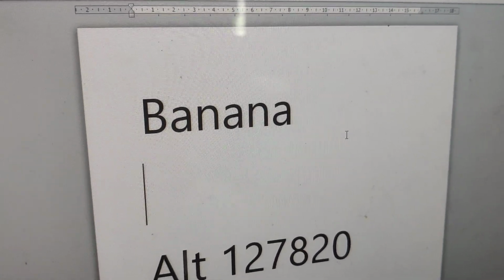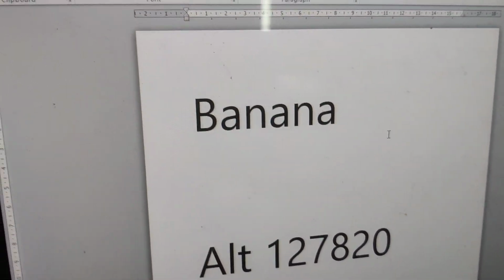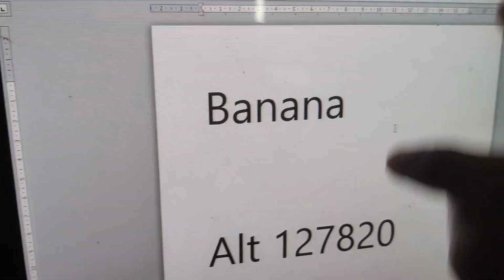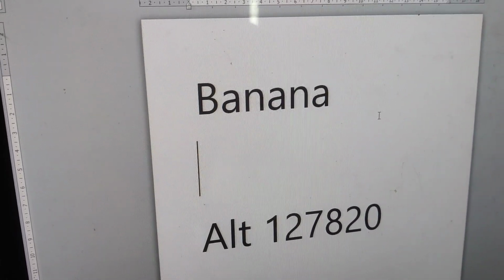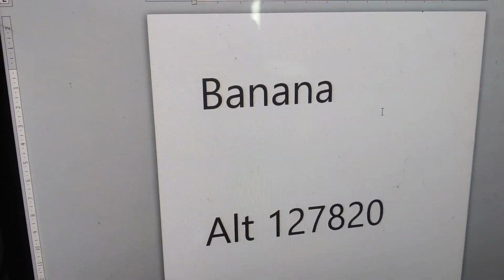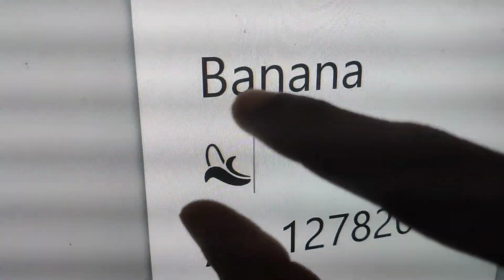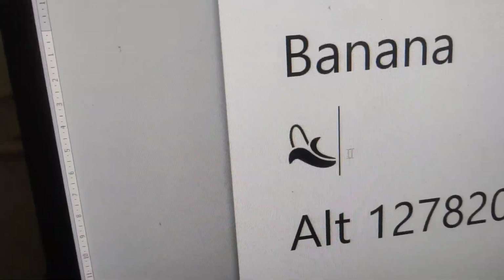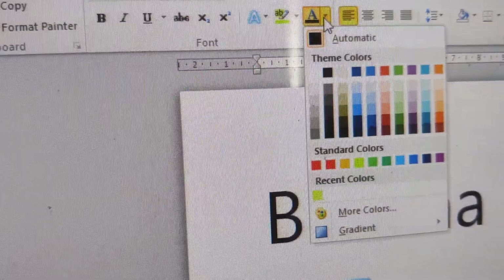How to type Banana symbol in computer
How to type Banana symbol in computer using keyboard shortcut